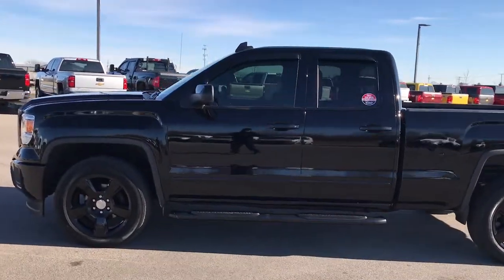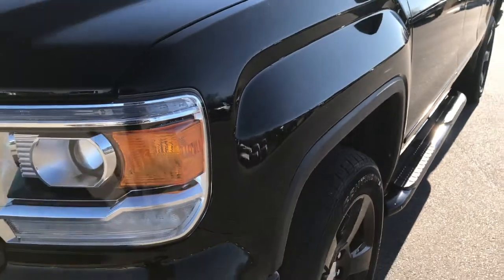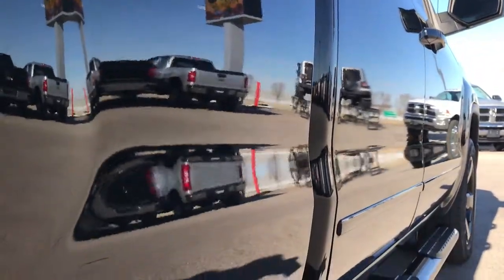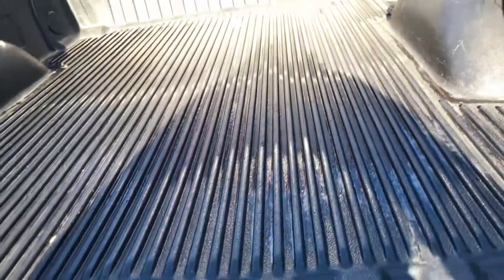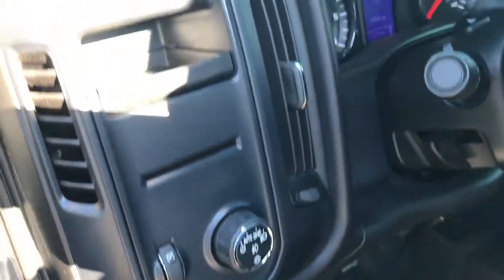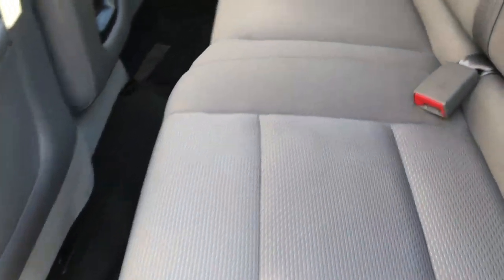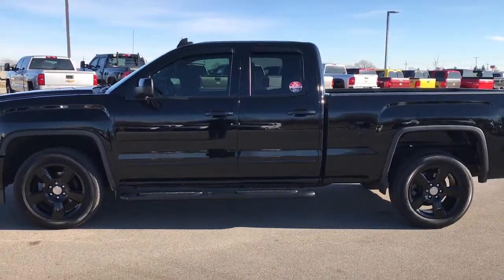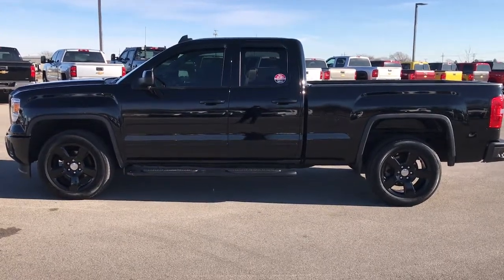2015 USED GMC SIERRA 1500 ELEVATION PACKAGE FOND DU LAC $26,999 SOLD! 9179B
STOCK: 9179B
PRICE: $26,999
MILES: 22,687
MAKE: GMC
MODEL: SIERRA 1500 ELEVATION
VIN: 1GTV2TEC7FZ251980

1 Owner! Clean Title History! 5.3 Liter V8 Ecotec3 Engine, DOUBLE, SHORT, SLE1 ELEVATION PKG, 4WD, 20 INCH RIMS, with E85 Flex Fuel Capabilities and Active Fuel Management, 355 Horsepower, Full Four Door Double Cab Crew Cab, Short Box 6 1/2 Foot Shortbox, SLE1 Package 3SA SLE, 6 Speed Automatic Transmission with Optional Manual Tap Shift, 4x4 Floor Shifter Four Wheel Drive 4WD, Onstar System, Non Smoker, Gray Cloth Seats, 40/20/40 Split Front Bench Seating, Heated Power Mirrors, Stabilitrak Traction Control, 3.42 Gears with Automatic Locking Differential Limited Slip Differential, Continental Cross contact P275/55 R20 Tires, 20 Inch Rims Premium Wheels, Painted Alloy Rims Premium Wheels, Four Wheel Disc Brakes, Aftermarket Painted Stepbars, Drop-in Bedliner, Bedrail Covers, Bug Shield, Fog Lights, LED Running Lights, Projector Lamp Headlights, Securicode Driver Side Doorcode Keyless Entry, Vent Shades, Locking Tailgate, Rear Bumper Steps, AM / FM Radio Tuner, Bluetooth, Hands-Free Phone Controls Blue Tooth, Auxiliary MP3 Jack Portable Audio Connection, SD Card Slot, USB Jack Portable Audio Connection, Keyless Entry with Factory Remote Start, Adjustable Height Seatbelts, Driver and Passenger Front Air Bags, L.A.T.C.H. Child Safety System, Side Curtain Air Bags SRS Safety Restraint System, Compass and Outside Temperature Display, Factory All Weather Floormats, Air Conditioning AC, Cruise Control, Power Locks, Power Windows, Tilt Steering Wheel, Automatic Headlights Autolamp, 3 Year / 36,000 Mile Remaining Factory Bumper to Bumper Warranty, Whichever comes first, 5 Year / 100,000 Mile Remaining Powertrain Factory Warranty, Whichever Comes First, Onyx Black, One Owner! Clean autocheck! Very very clean inside and out! This truck is like new all the way around! Make your move before this super clean 4wd is gone!

STOCK: 9179B
PRICE: $26,999
MILES: 22,687
MAKE: GMC